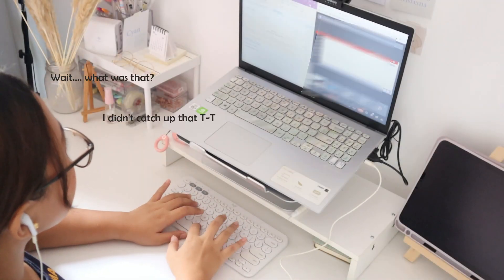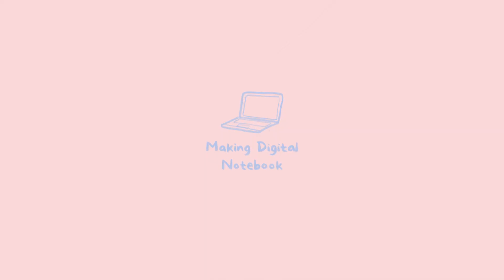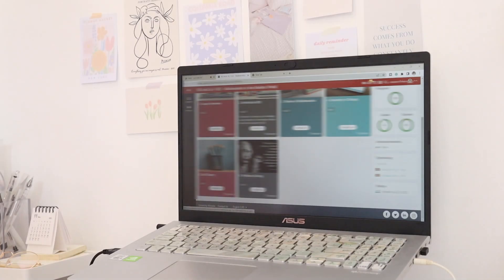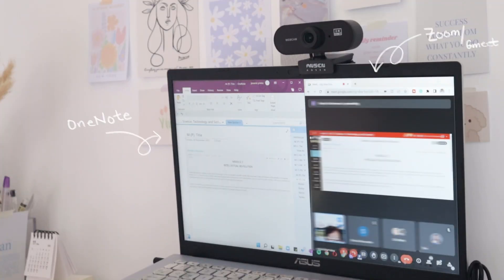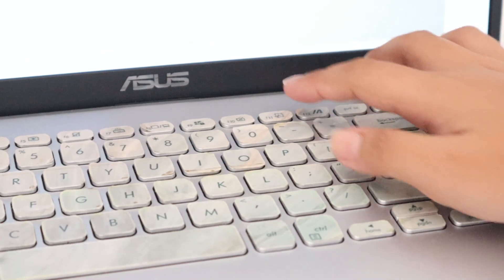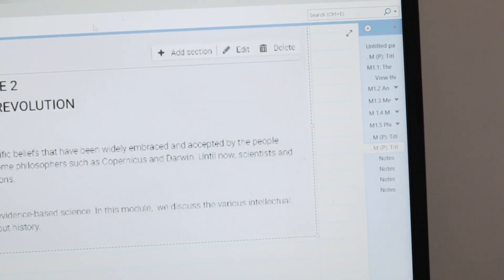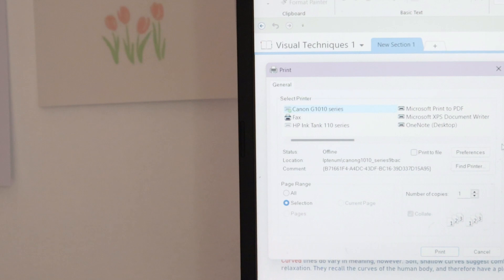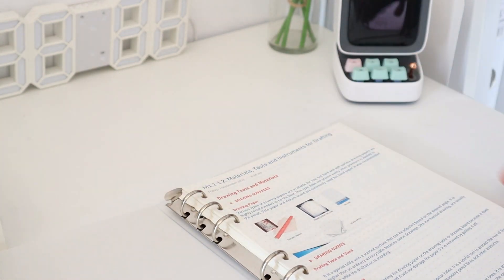DIGITAL NOTE-TAKING USING ONENOTE l My effective digital note-taking system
Hey guys! so for today's video, DIGITAL NOTE-TAKING USING ONENOTE l My effective digital note-taking system, I will be sharing with you how I take my notes in class. The whole process of it, from setting up a notebook to printing them. I hope you got some ideas and hope this is helpful☺️

Decided to change my videos a bit, will be showing now my face on most of my videos hehe🙈

⏳TIMESTAMPS⏳
0:00 Intro
1:12 Setting up a digital notebook
2:09 Compiling notes
3:06 Taking notes in class
4:59 Organizing
6:19 Printing notes
7:41 Outro

❓ FAQs❓
❓ What laptop do I use?

🔑Shopee
🔑Yesstyle
*Code: JESSS31

Stay safe!